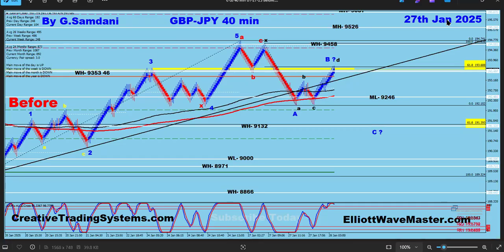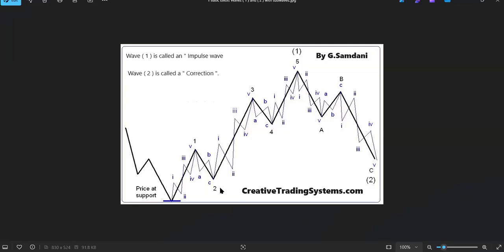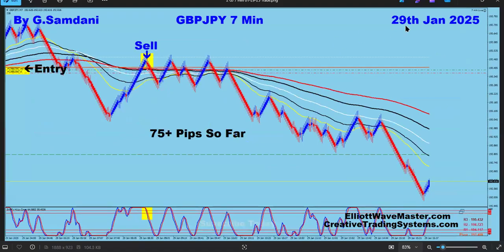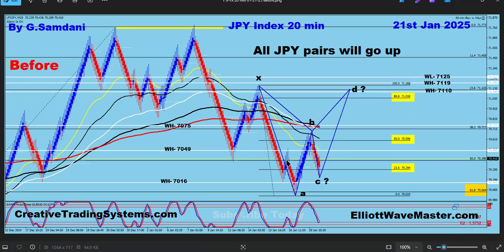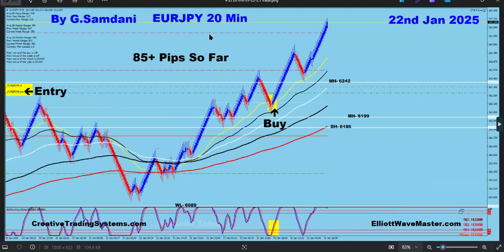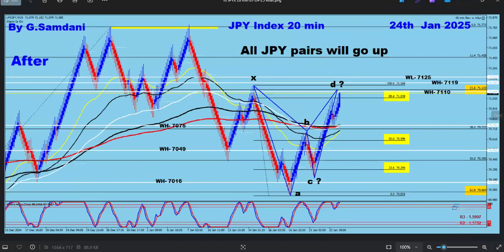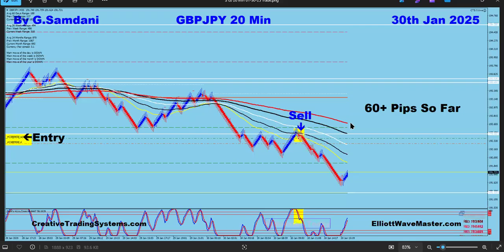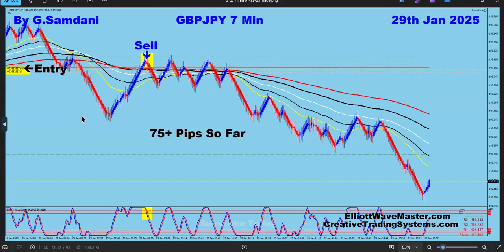GBP-JPY, EUR-JPY, USD-JPY, AUD-JPY Trades Taken So Far In This Week Using JPY Index. - 01/30/25